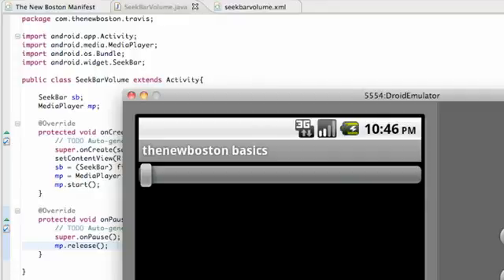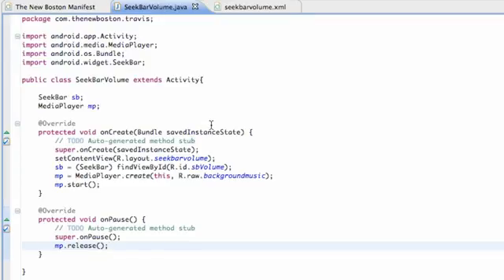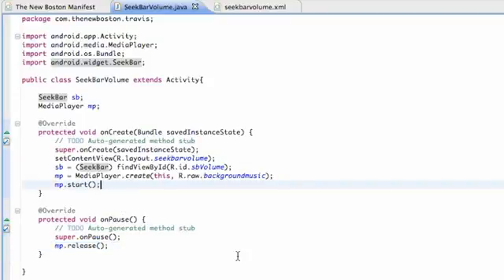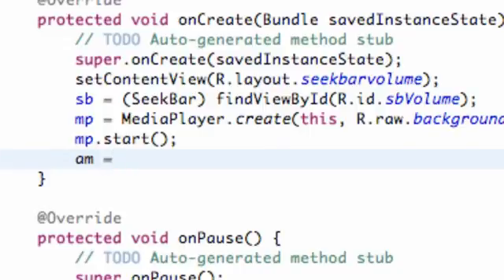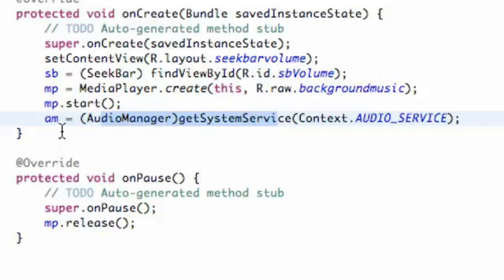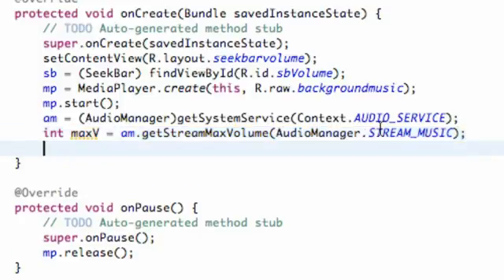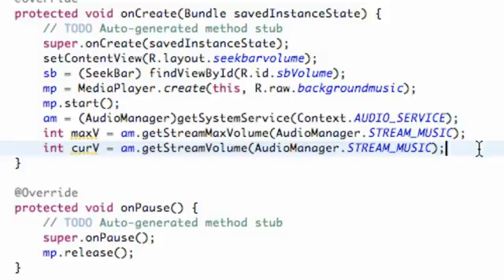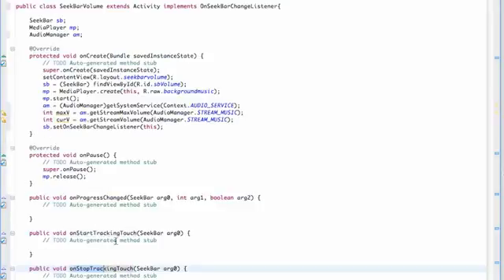Android Application Development Tutorials